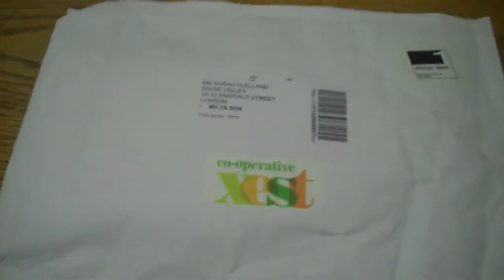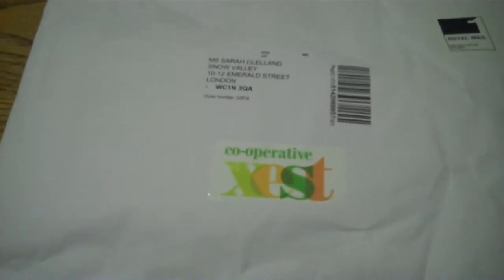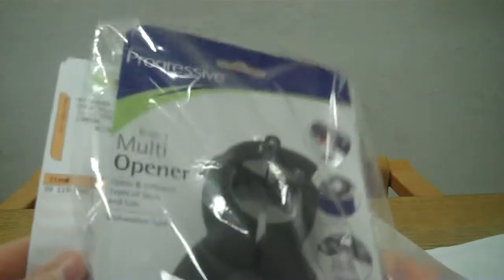Co-op Xest 2010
Co-op Xest package from the Online Retail Delivery Report 2010